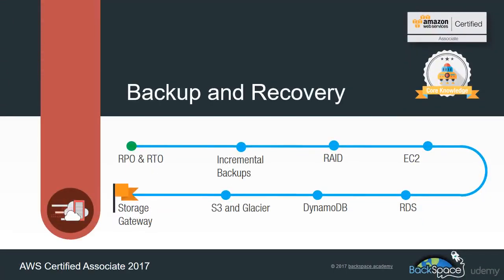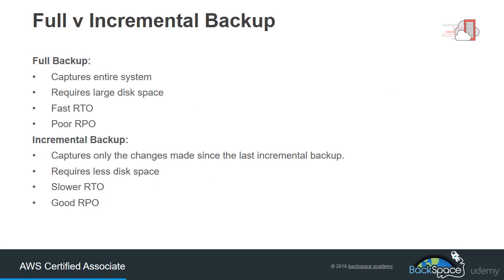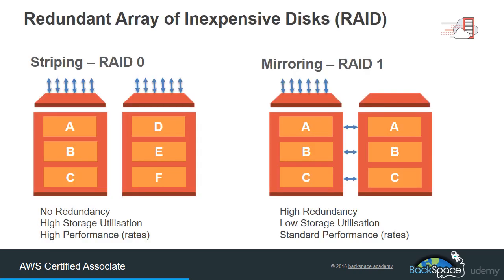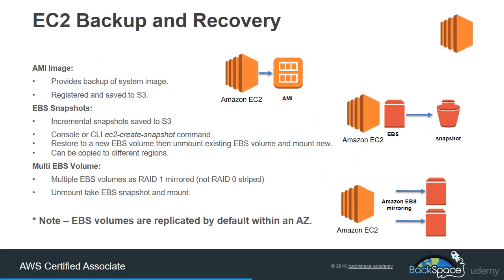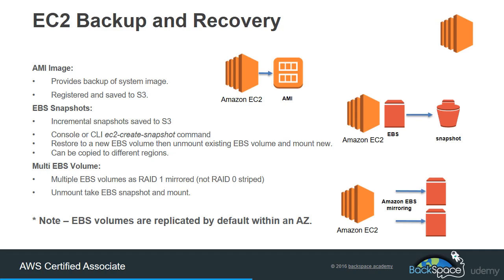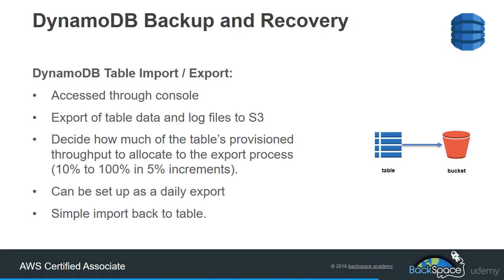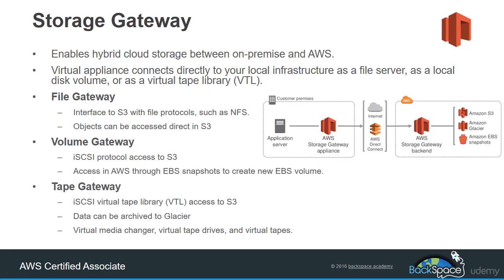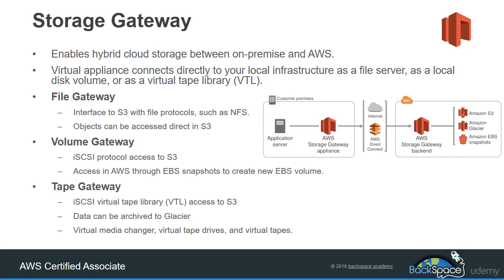8 - Backup & Recovery